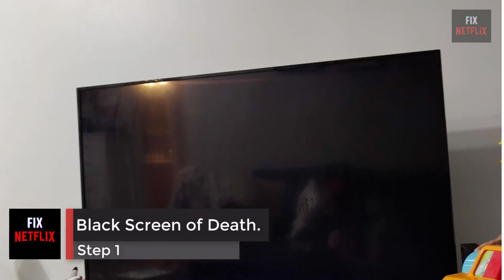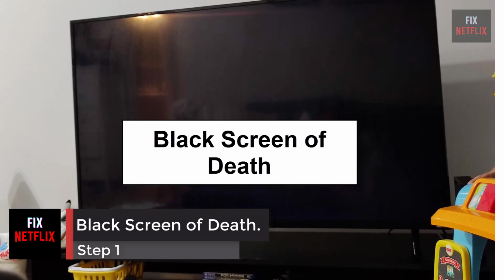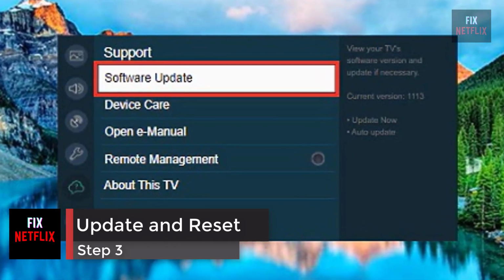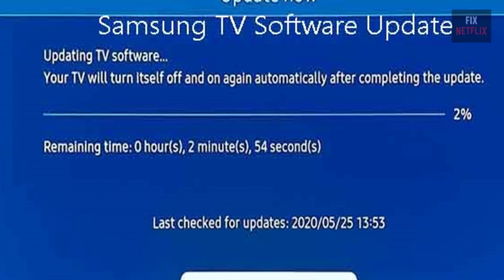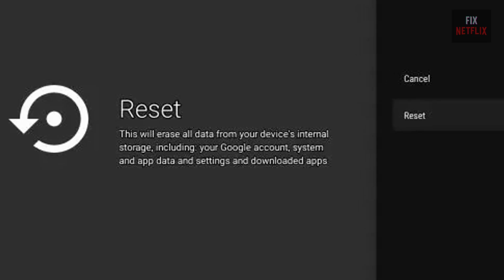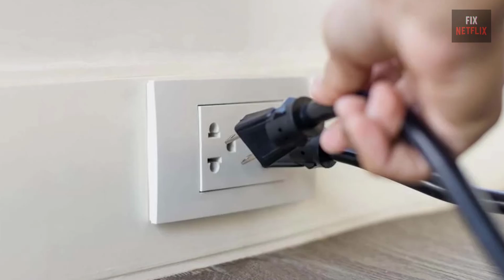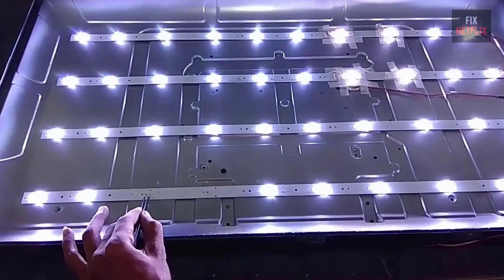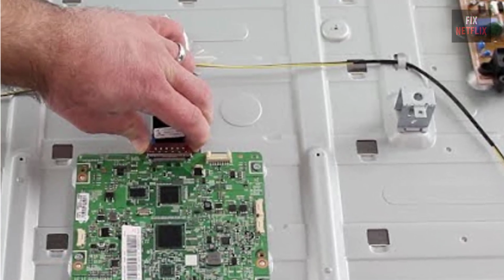STOP Your Philips TV From Going BLACK Forever!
Upgrade your home entertainment with these must-have TV accessories:
✨ Full-motion TV wall mount
✨ Certified Ultra High Speed HDMI Cables
✨ onn Android TV 4K Streaming Device
✨ Roku Express 4K+
✨ Amazon Fire TV Stick 4K
✨ Apple TV 4K
✨ Google Chromecast with Google TV
✨ Bose Soundbar for TV
✨ TV LED Backlight T2 with Dual Cameras
✨ SofaBaton Universal Remote with Hub and App
✨ TV Stands and Mounts
✨ Slim Surge Protectors
✨ Wireless Headphones for TV
✨ Cable Management Kits
✨ TV Screen Cleaner Spray
✨ TV Antenna for Smart TV
✨ Mount Holder for Streaming Device